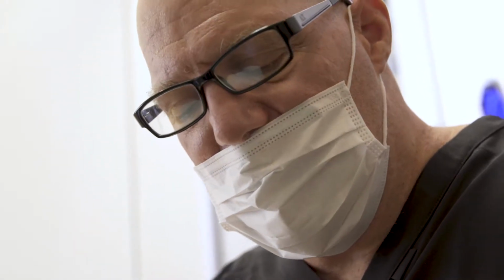Scared of the dentist? Sedation dentistry can calm your fears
We offer comprehensive dental care focusing on general, cosmetic, & sedation dentistry. Our dentist strives to ensure the comfort of every patient that walks through the door. Give us a call today!

DiBartola Dental
3249 Washington Pike 1106
Bridgeville, PA 15017